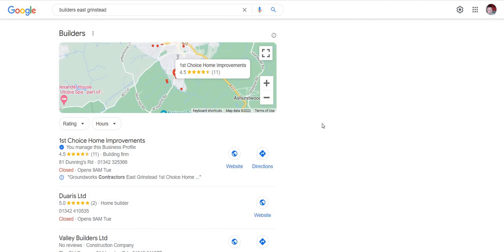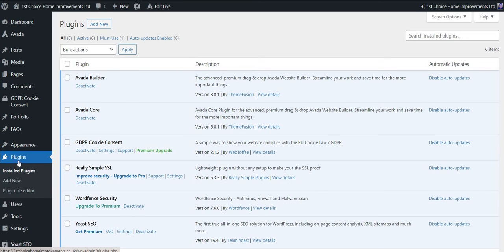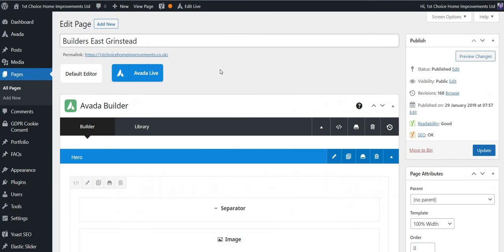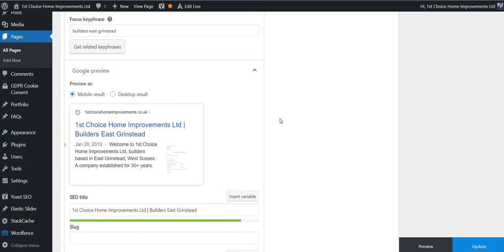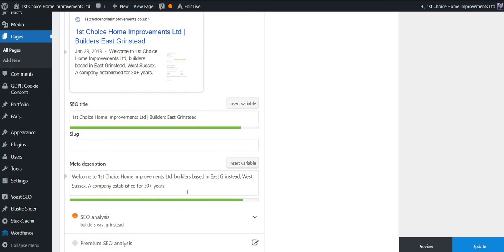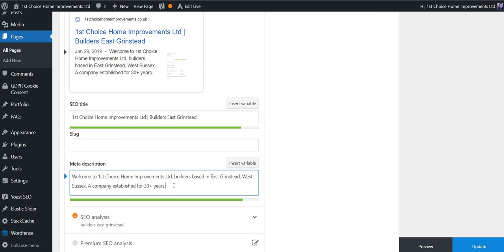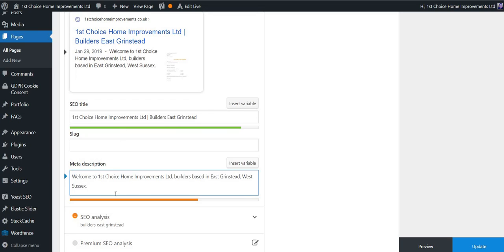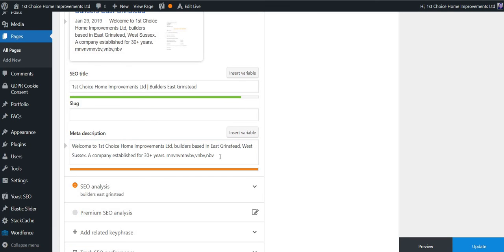Wordpress training - meta description explained for beginners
The Meta description - what it is, where you see it in Google results and how to write it in Wordpress.

Online Wordpress training from Gerard Evans at Abisti Web Consultants, established 1999.  Based in Lewes, East Sussex, UK but avaialble across the globe via Zoom.

Happy Customers:

“For a complete novice in webpage creation, my two hour training session with Gerard was not only informative and incredibly useful but he managed to make it fun and interesting too! Thank you very much Gerard, I'm not quite as nervous about updating our website now :)”
- Brenda Hargreaves, Teaching Entrepreneur Association

“Excellent Wordpress training so relieved to have found Abisti would highly recommend their services. Always a prompt response.”
- She Diebschlag

“First class advice, especially on Wordpress but also on web page design. Easy to reach, attention to detail and sympathetic response to site objectives. Can strongly recommend”
- Anton D’Abreau

“Gerard went above and beyond in our consultation together. He was extremely patient and thorough. Thank you!”
- Lianna Lee

“Excellent service with help for Wordpress, tailored exactly to my needs. Highly recommended”
- Jennifer Layton